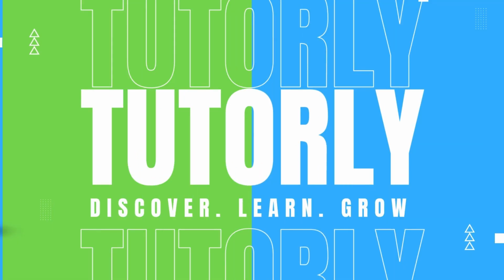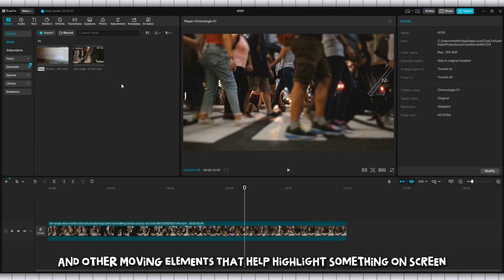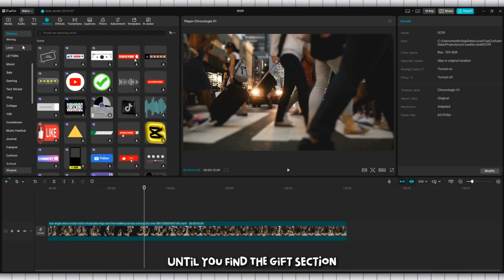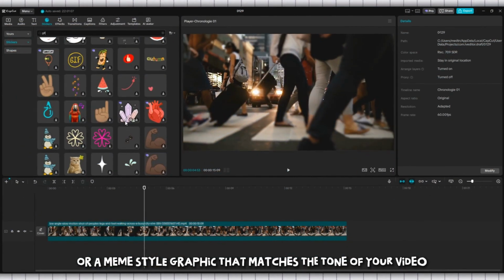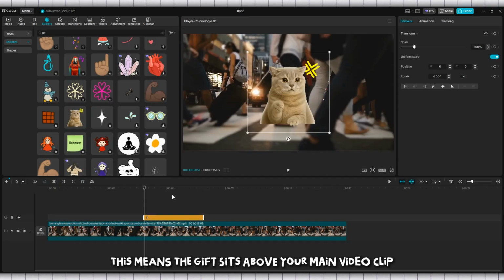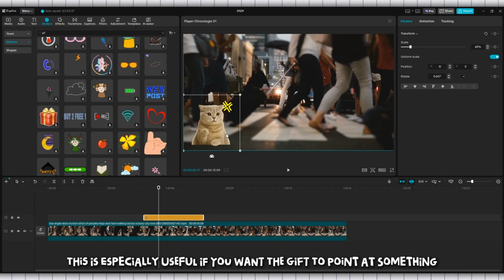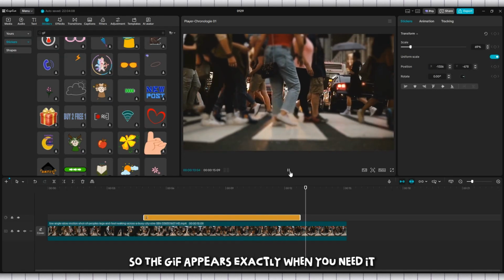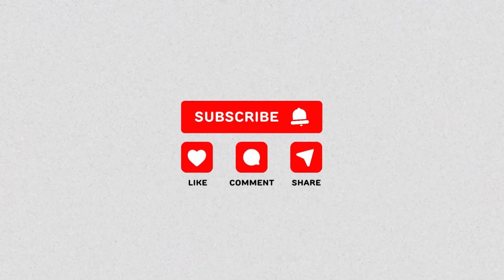How to Add GIFs in CapCut Video Editor (2026 Guide)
Learn how to add amazing GIFs to your CapCut videos and take your editing skills to the next level. Discover the best ways to incorporate eye-catching GIFs into your projects, making them more engaging and fun to watch. With this tutorial, you'll be able to enhance your CapCut videos with stunning GIFs, making your content stand out from the crowd. Whether you're a beginner or an experienced editor, this video will show you the step-by-step process of adding GIFs to your CapCut videos, helping you to create amazing content that will leave your audience impressed. Get ready to unlock the full potential of CapCut and start creating stunning videos with GIFs today.